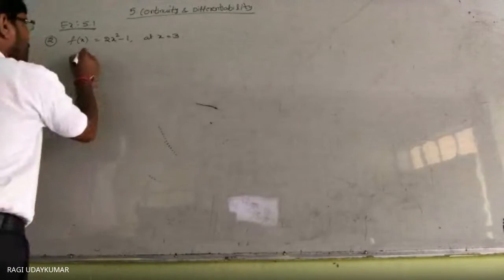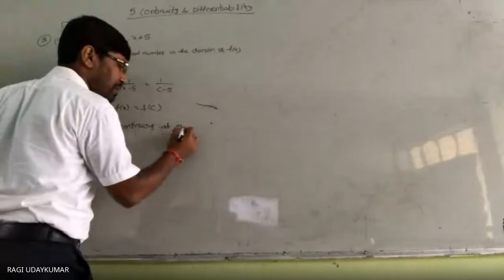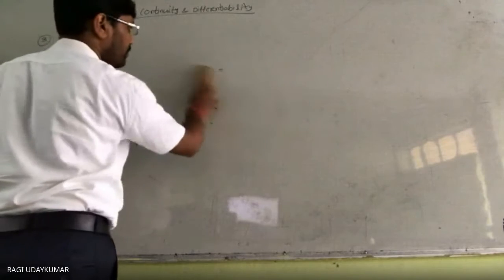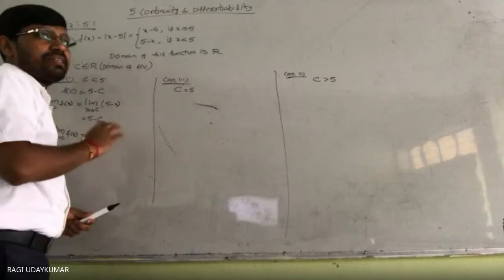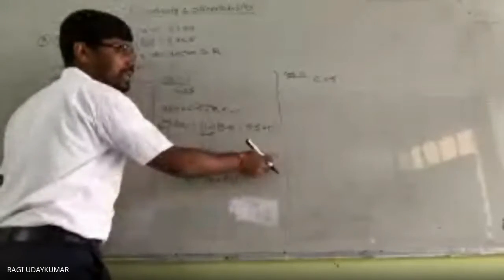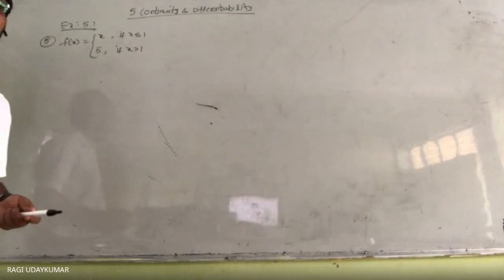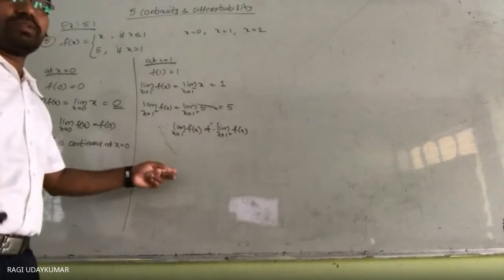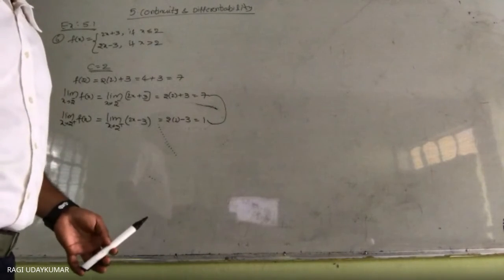CLASS12#MATHS#NCERT# EX 5 .1, 1 TO 6